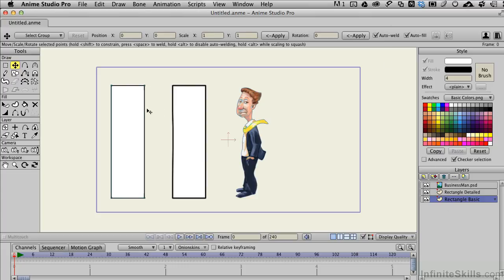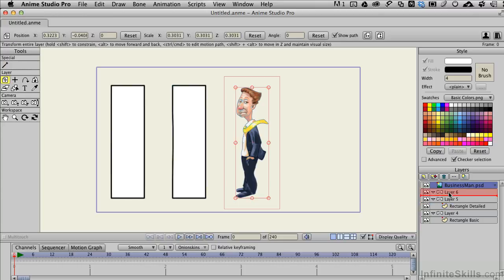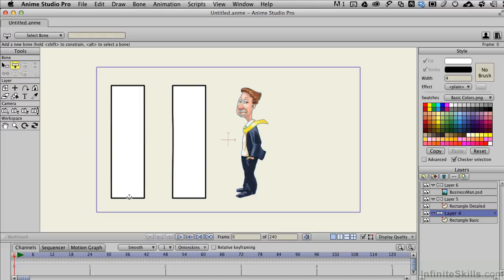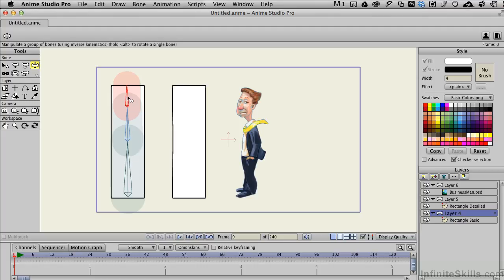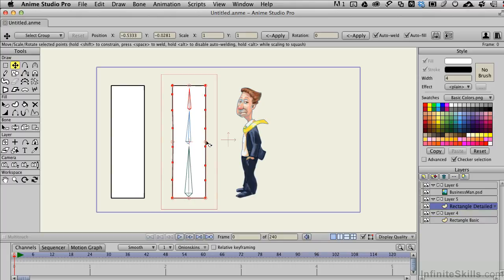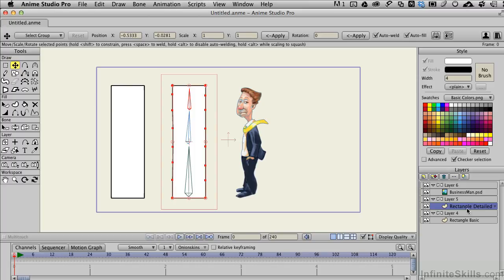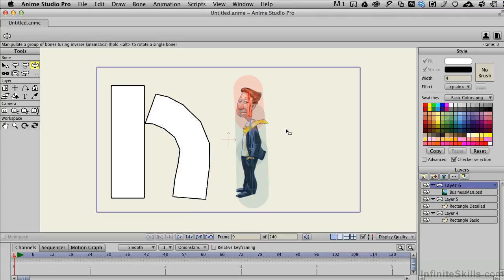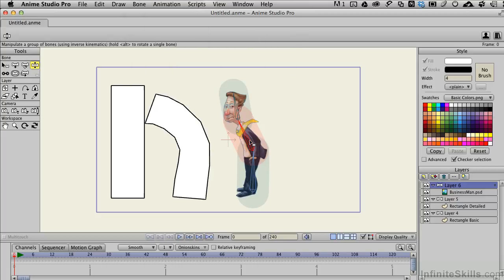05 02 Important Requirements